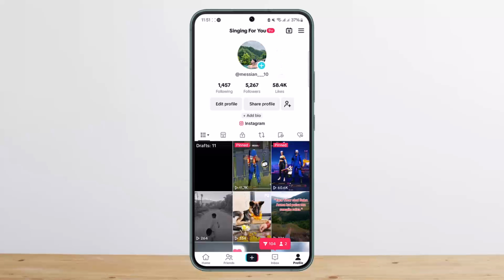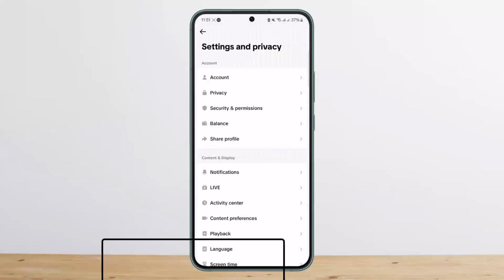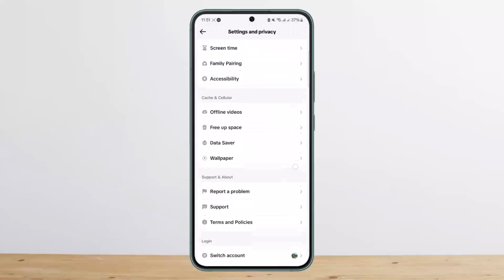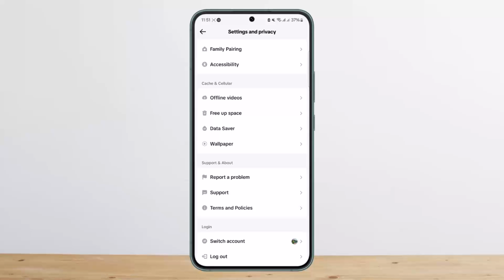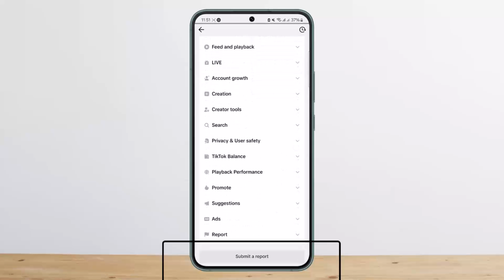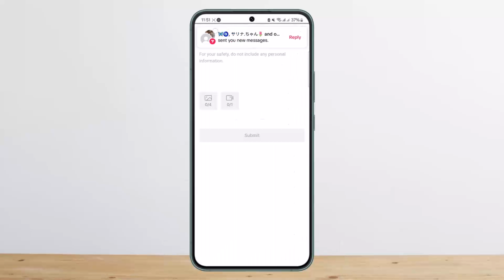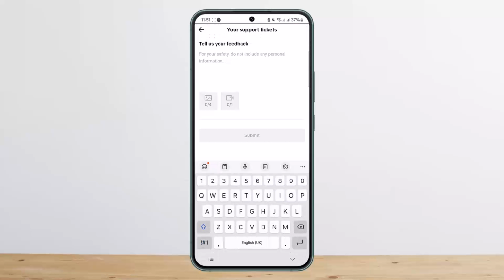Fix Tiktok Watermark Not Showing On Videos !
In this tutorial video, I will simply show you how to fix Tiktok watermark not showing on Videos . So just make sure to watch this video till the end.

~ Video Chapters:
0:00 Introduction
0:14 Fix Watermark Issue On Tiktok
1:07 Outro